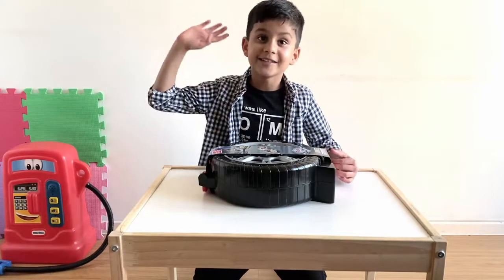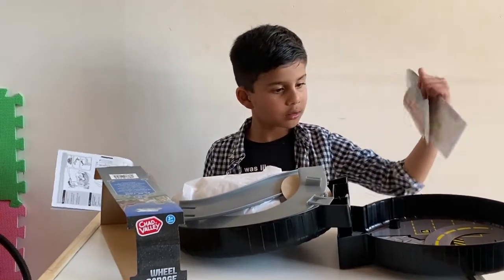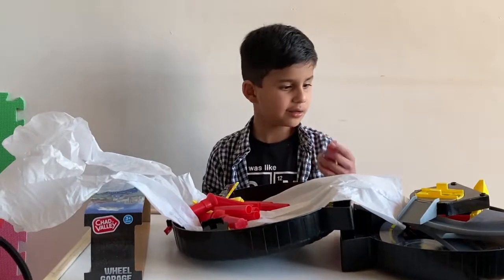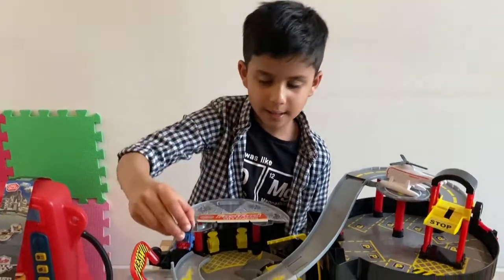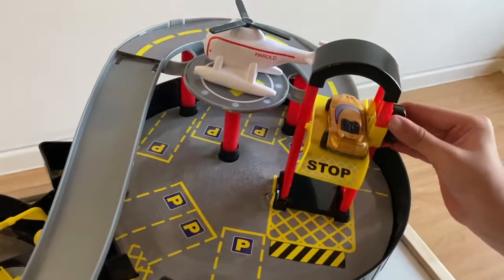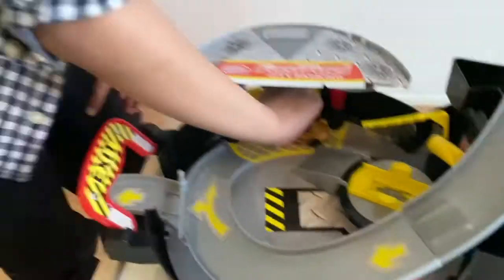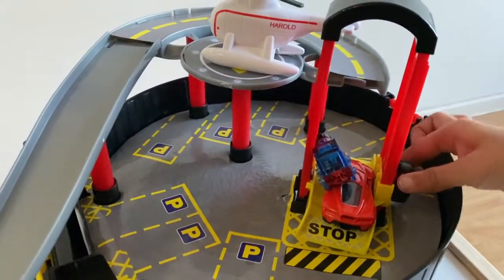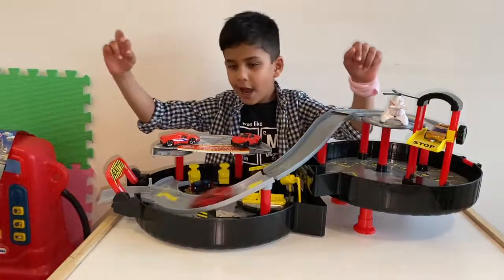Chad Valley Wheel Garage with Car |unboxing |Car toy for kids | fun with Vaidik!!!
It's time to unbox the Chad Valley car garage to unfold super fun with Vaidik. A supercar to speed up on the racing track and Thomas and another car will join him. Let's have fun unboxing this Chad Valley car garage, what will happen when so many cars and trains will race on this track? excited? Let's find out.